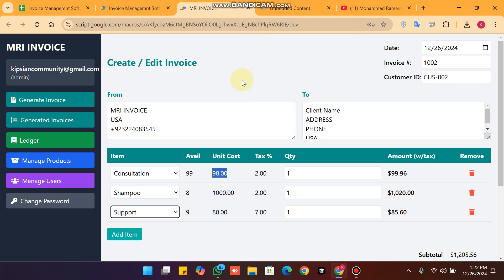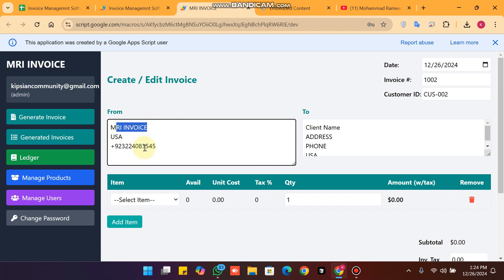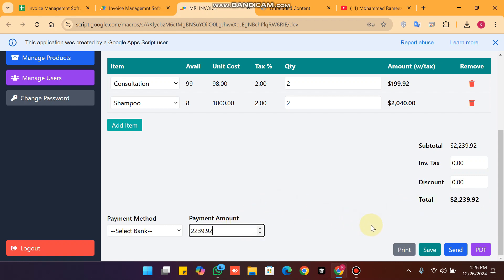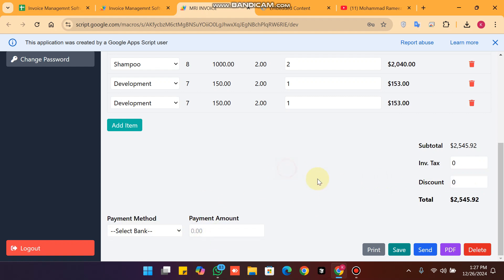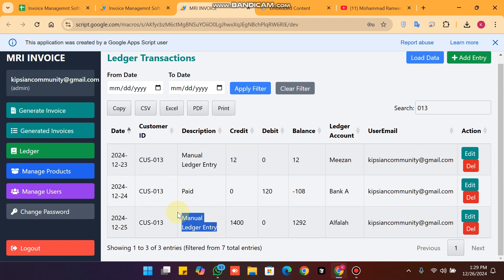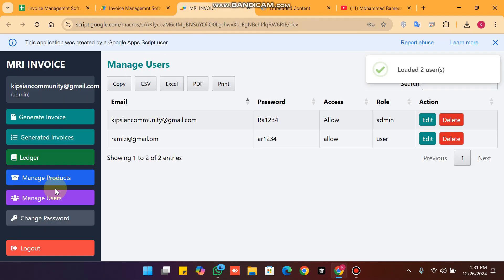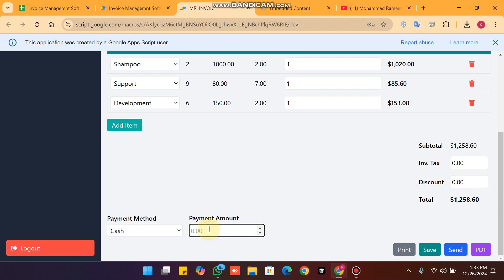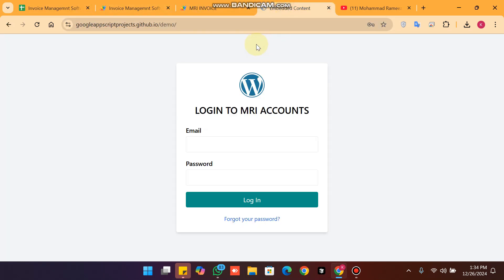Invoicing Web Dashboard App using Google Sheet and Apps Script ( Crud Invoice) | C23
About This Video:
 This video introduces an intuitive Invoice Management Web App designed to simplify invoicing for businesses, whether you're an admin or a regular user.

📌 Features for Admins:
✅User Management
✅Product Management
✅Ledger Management
✅PDF Generation
✅Invoice Generation
✅Edit Invoice
✅View All Invoices of User
📌 Features for Users:
✅Generate Invoice
✅Add Them in a Ledger
✅View His Own Generated Invoice
✅ Forgot or Change Password
📢 Watch the video now to see the app in action and learn how it can revolutionize your workflow!

Search Queries Related to This Video:
How to manage invoices online
Best invoice management web app
Invoice generator for small businesses
Top invoicing tools for freelancers
How to create invoices with tax calculations
Streamlined invoicing system for businesses
Automated invoice management software
Features of invoice web apps for admins
How to send invoices via email easily
Best ledger and invoice management system
Create professional invoices online
Manage business finances with ledger tracking
How to generate PDF invoices
Simplify your invoicing process
Online invoicing and product management